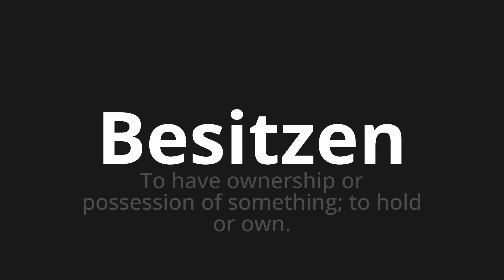How to pronounce Besitzen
🌍 Learn a new language now Master the Pronunciation of 'Besitzen which means possess' - which means : To have ownership or possession of something; to hold or own. 📝 with @HTPronounce 🎓🗣️ - [Your Guide to German]

Learn to pronounce 'Besitzen' perfectly in German with our easy and engaging tutorial by @HTPronounce! 📖📽️ In this comprehensive video, we provide you with native speaker examples 🗣️👂 and phonetic breakdowns 🎵 to ensure you get the pronunciation just right.

How to say Own in German